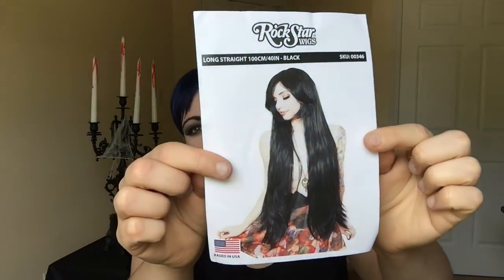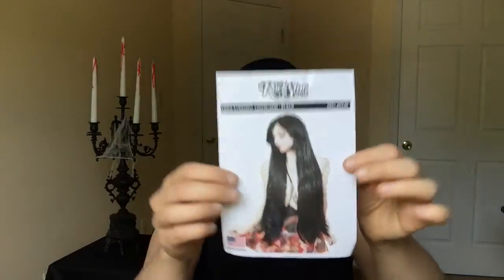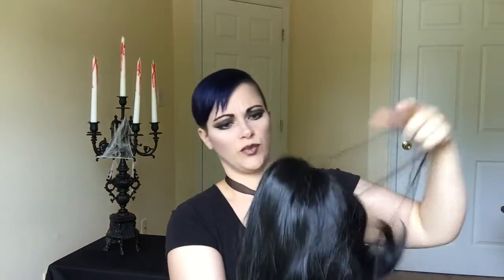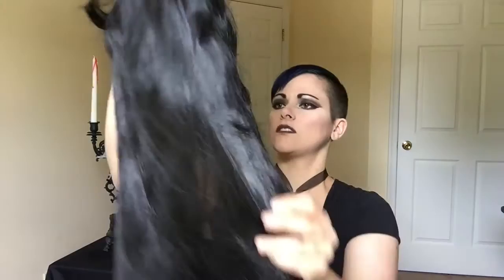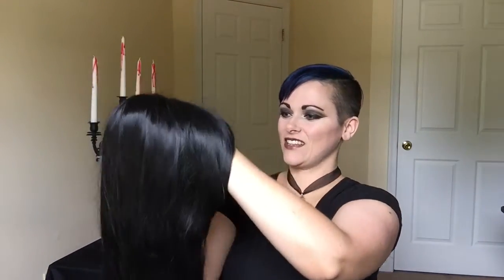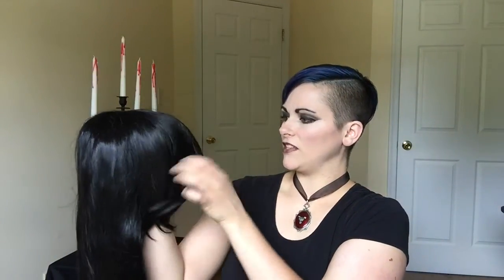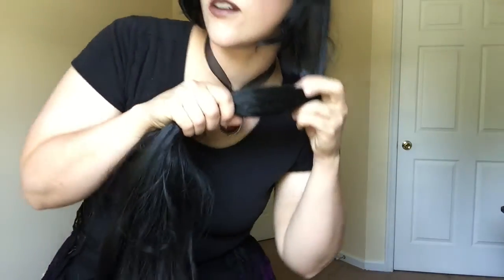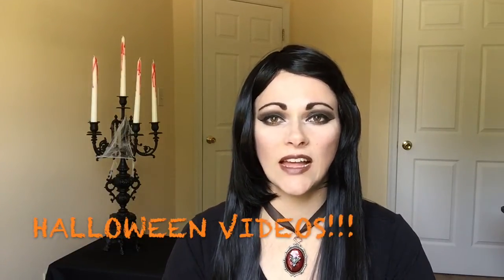My First Rockstar wig! Unboxing and Review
I finally bought my very first wig from Rockstar wigs!!!  I've been hearing about this company for a while now.  And I was so excited to buy my very first wig from them.  I decided to do an unboxing and review of the wig.  This wig is technically for my Halloween costume, but I will also be using it for my everyday wear.  Let me know what you think of this wig!

Rockstar Wig-
Cosplay wig, straight, 100cm/40 inches long, in black